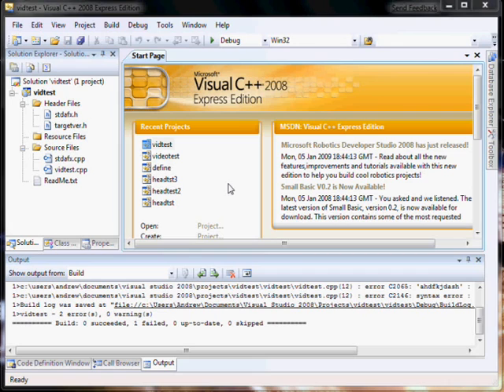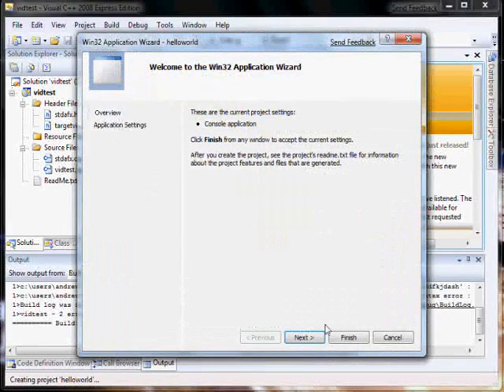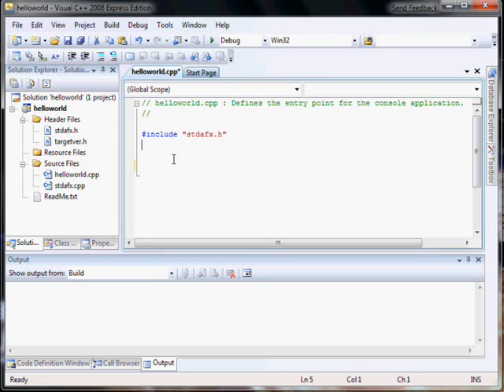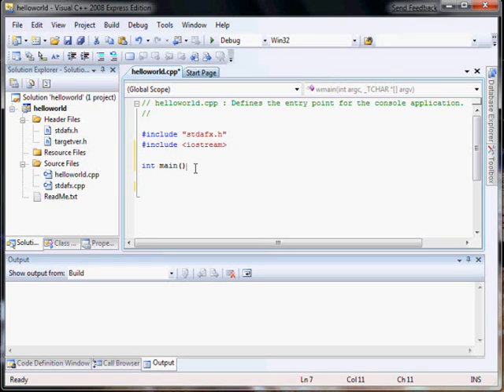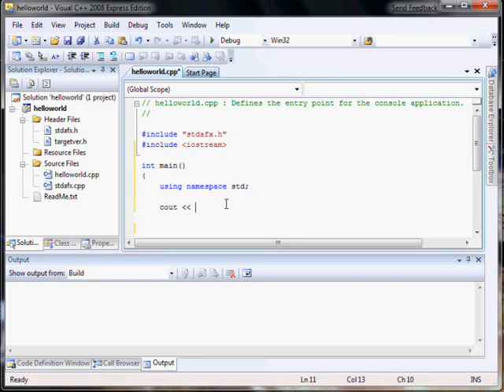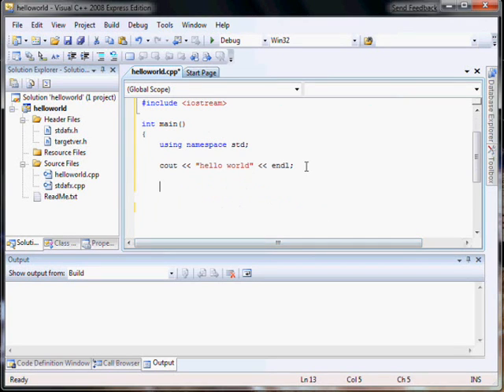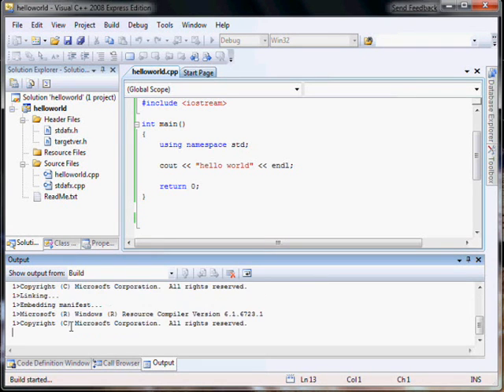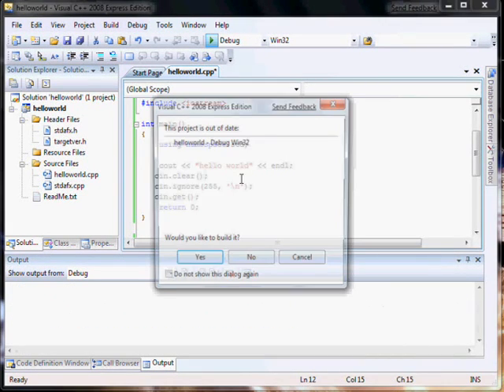C++ Basics Video Tutorial 1